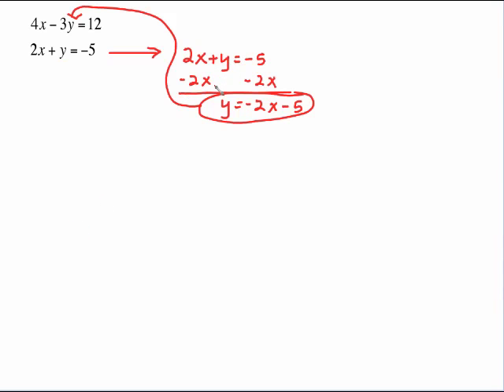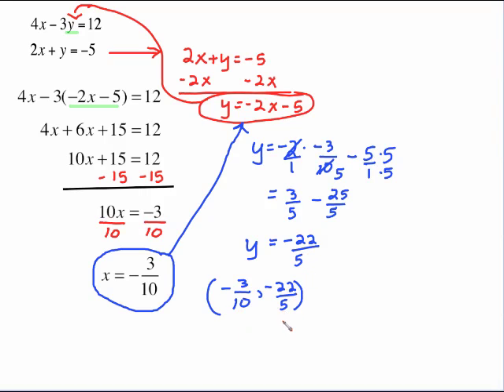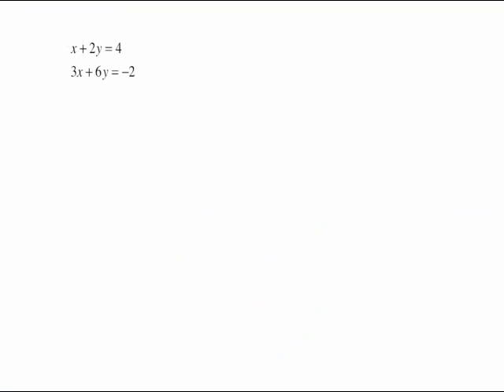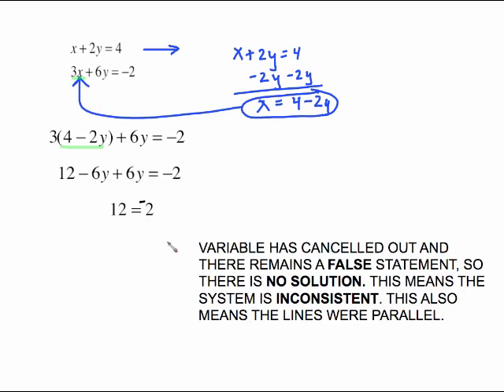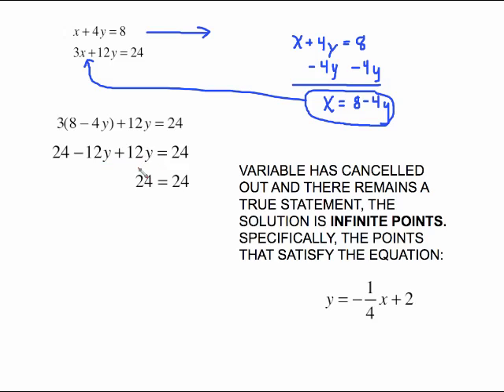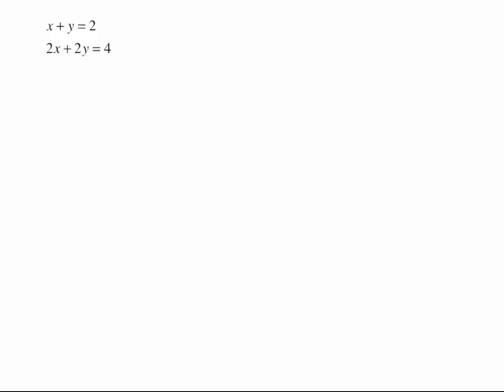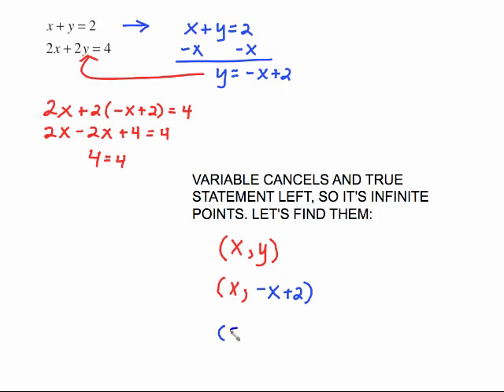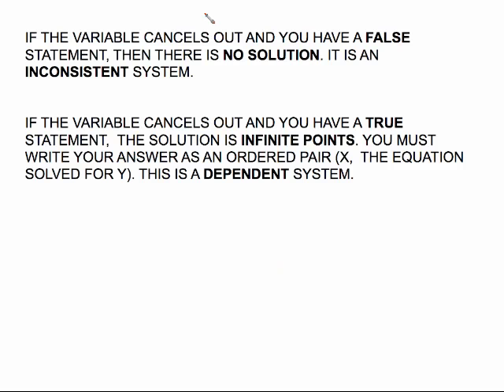MAT1033 SOLVING SYSTEMS OF EQUATIONS BY SUBSTITUTION PART 2.mp4